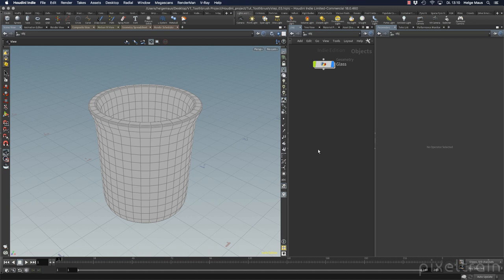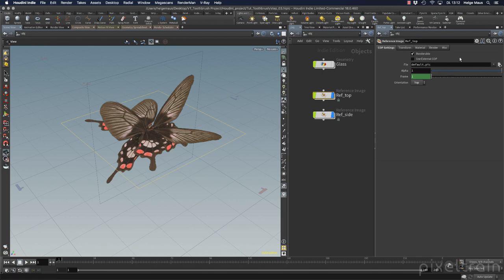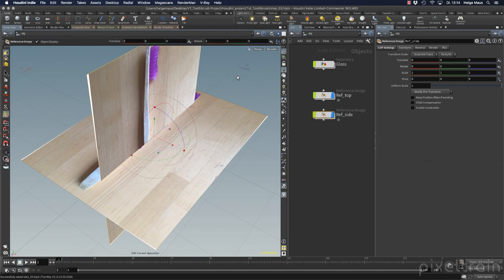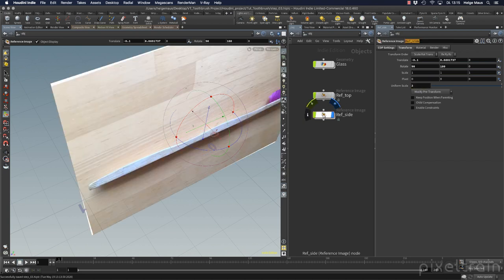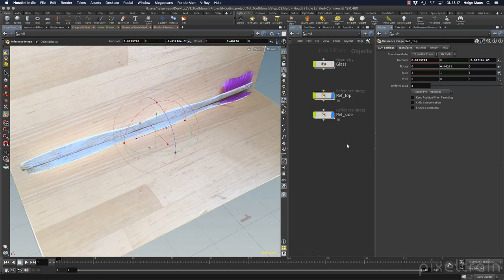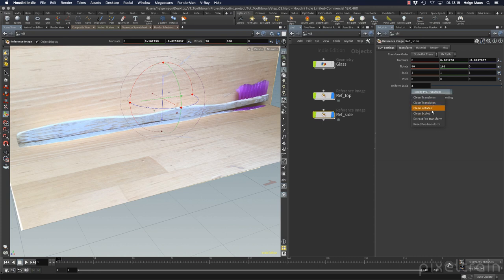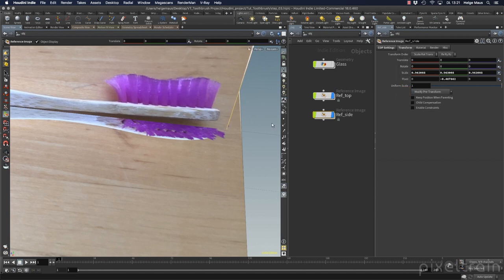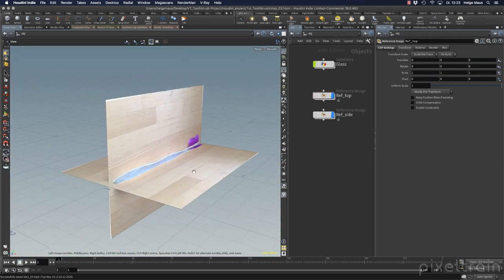Toothbrush - 03 Setting up & Adjusting Imageplanes in Houdini FX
In this tutorial, we will build a Reference Planes setup in the Houdini FX Viewport.
I will show you how to align the images and also how to work with transforms, pivots and pre-transforms.

These topics are covered:

ReferenceImage Node
Triggering the COPs Network to refresh
Aligning the images in the viewport
Tricks for better transformation
Working with the Pivot Point
Pre-Transforms / Freezing of Transformation
Working with Selection Flags

This tutorial series „Houdini Practice Hour“ is meant for newbies in Houdini FX, who want to learn the basic tasks of modeling, uvs, shading, lighting and rendering on a project base in Houdini FX. I will explain to you step by step the workflows and tools, so you can follow along and then experiment to deepen your knowledge. Learning means „getting your hands dirty“. This series doesn’t give you the most effective, elegant or the "only right way", it’s concepted to give you a solid learning experience. If you are searching for a complete introduction into the fundamentals of Houdini FX, you can take a look